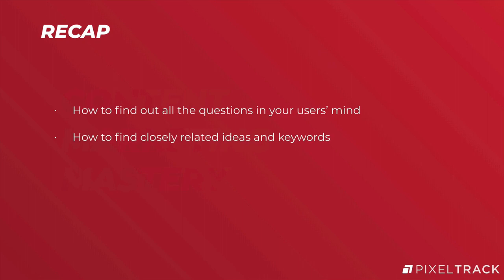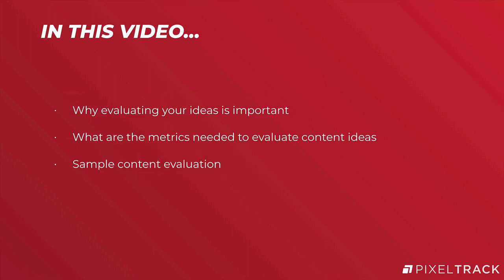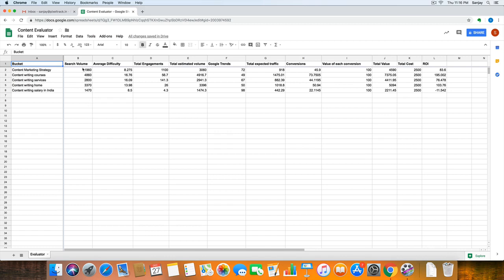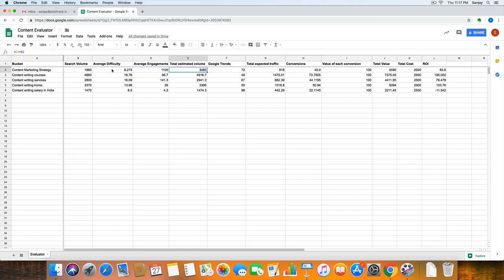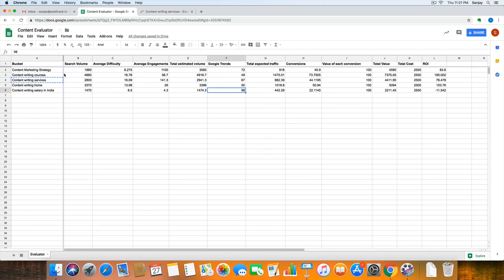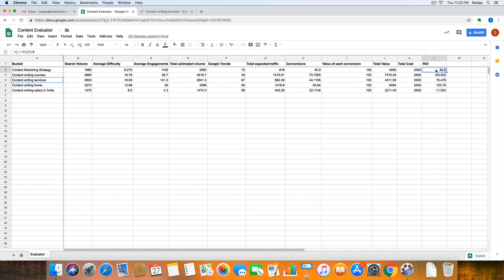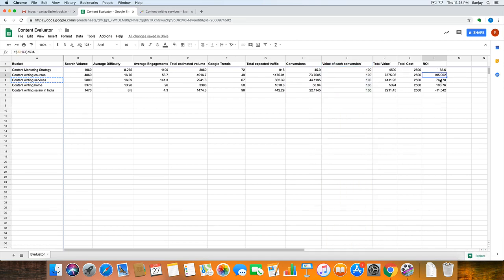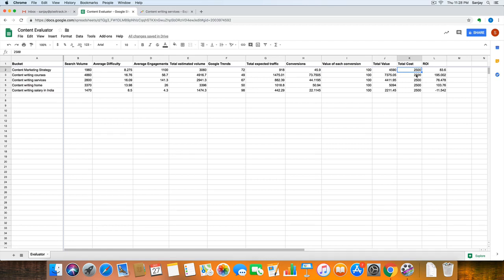Lesson 5 Choosing the Right Content Ideas Digital Deepak